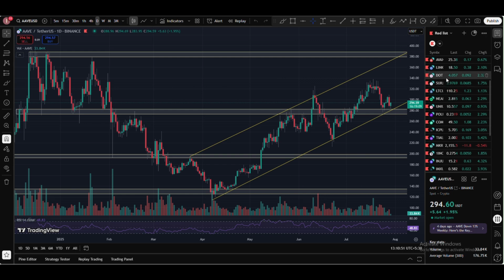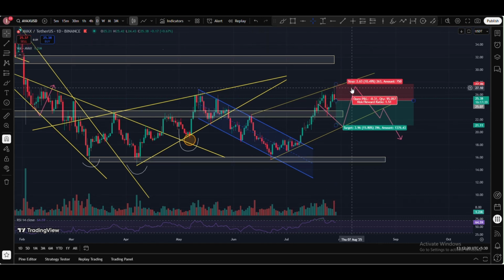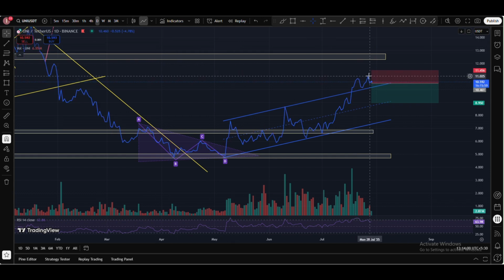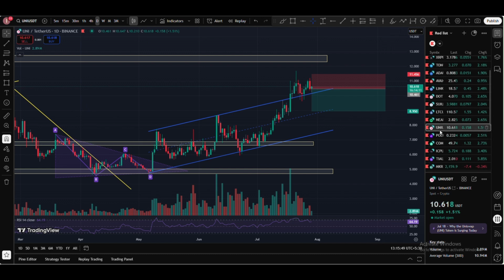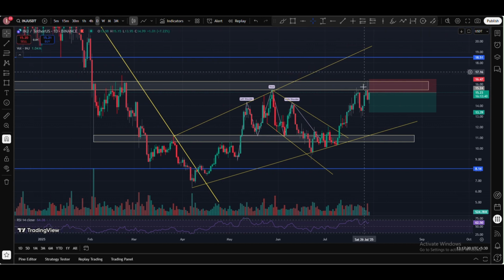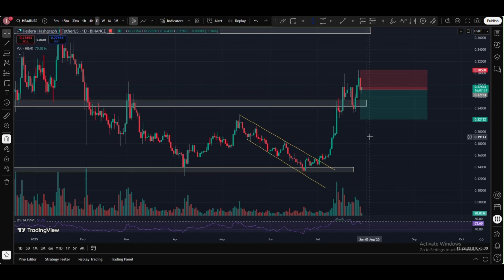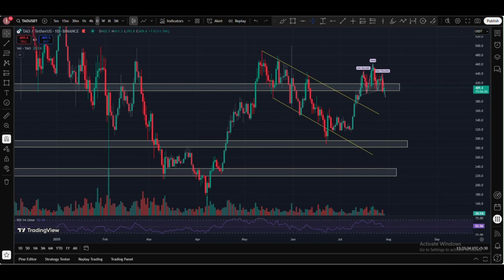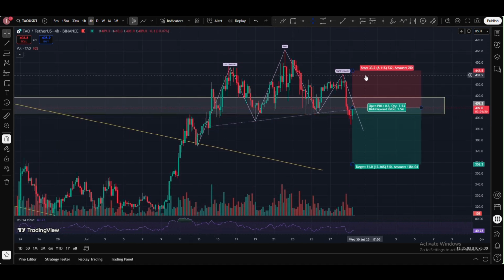29 07 2025 AVAX,INJ,UNI,HBAR,TAO Trading opportunity video